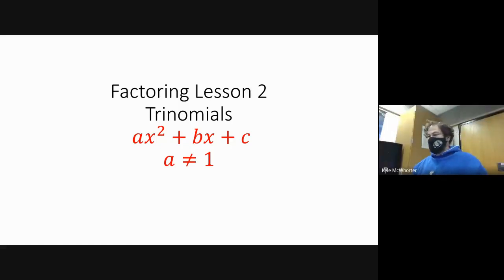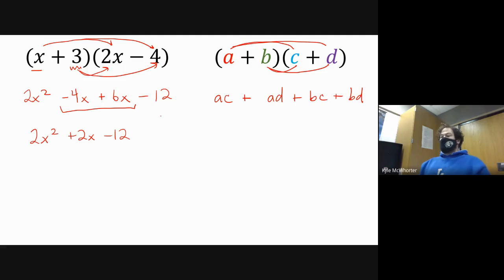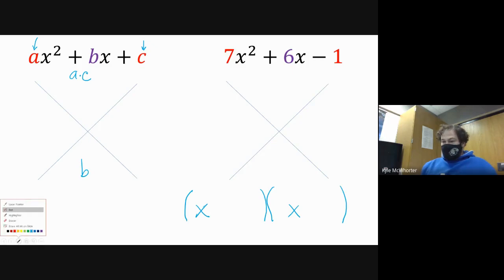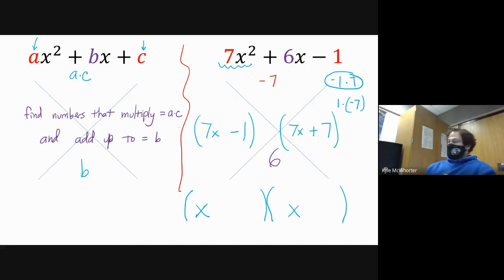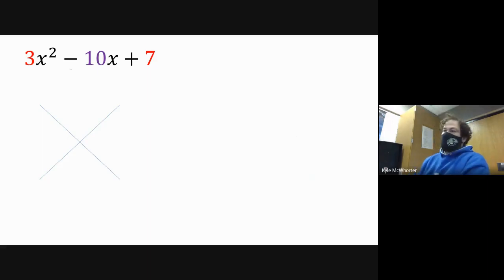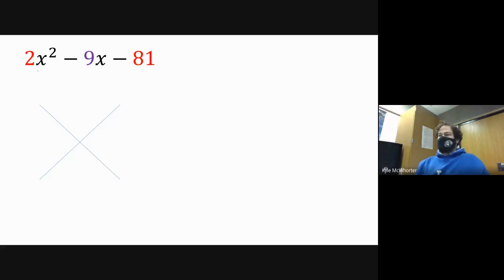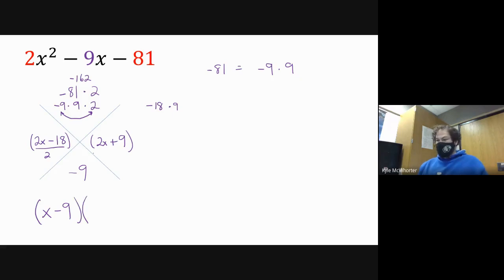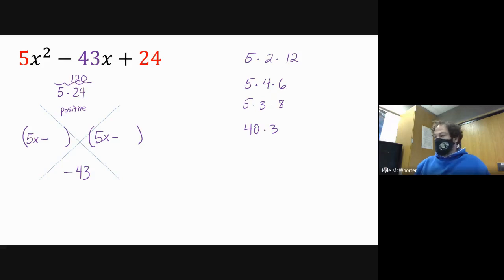Factoring 2 Trinomials